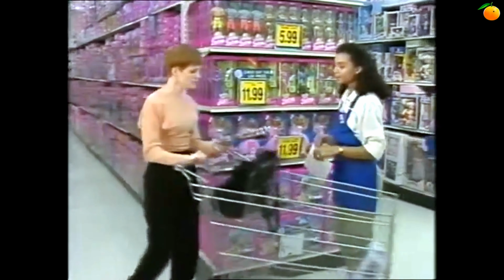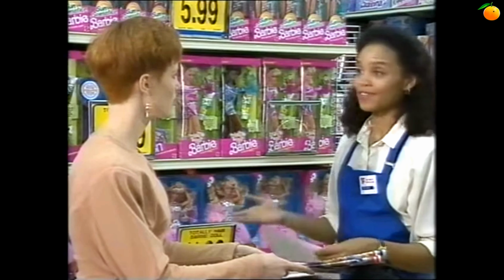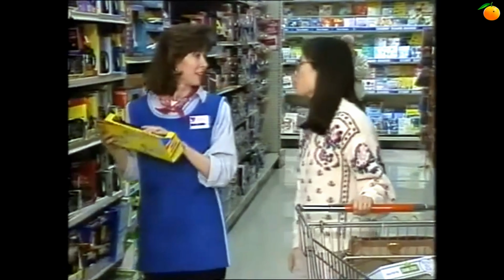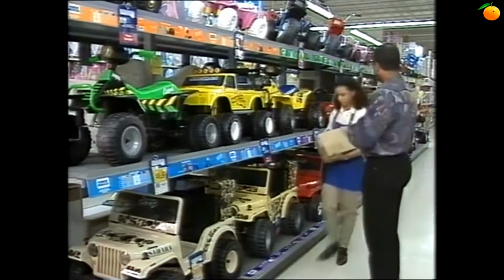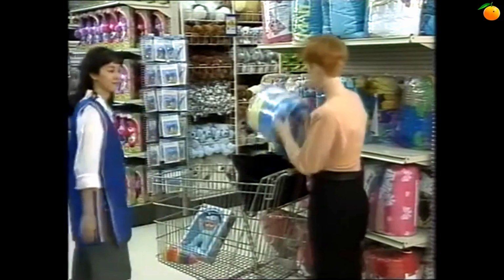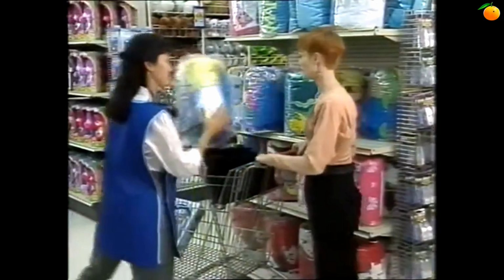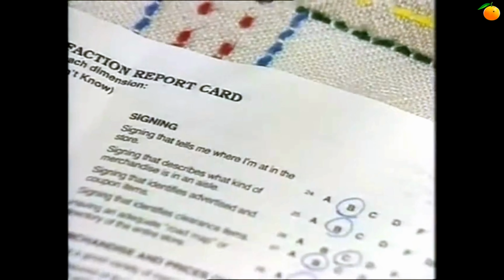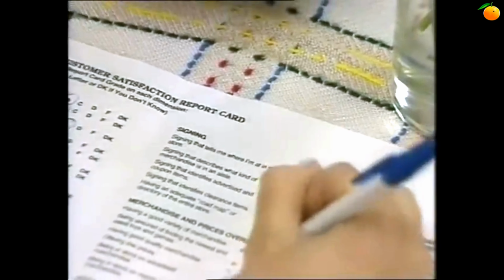Toys R Us Corporate Employee Training Video